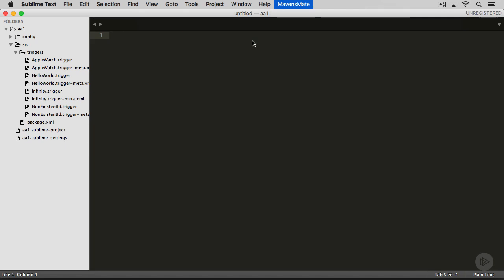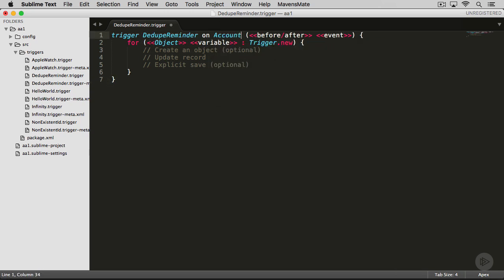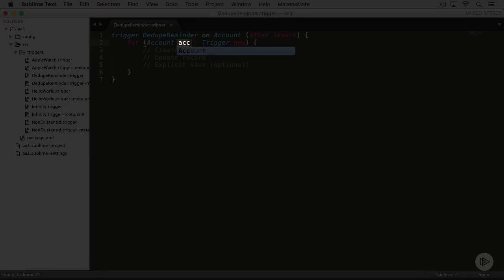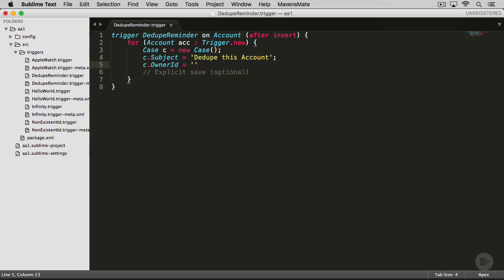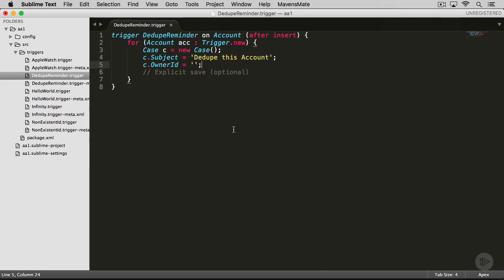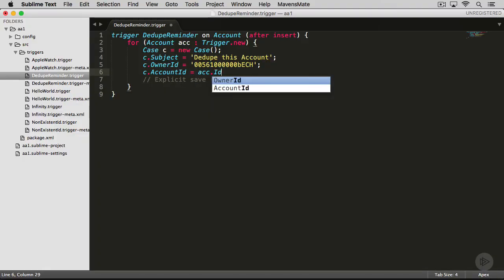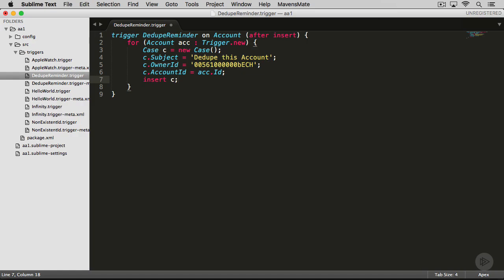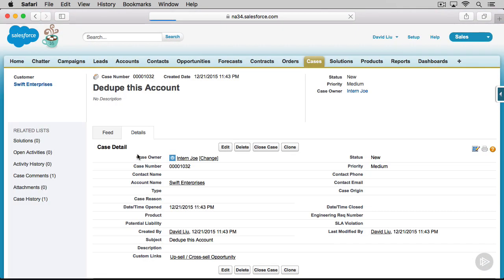3 11 Demo Dedupe This Lead Trigger/Absolute Beginners Guide To coding In salesforce/VL INFOTECH